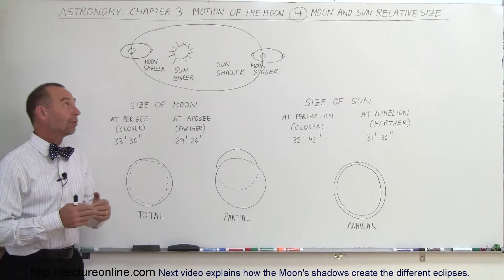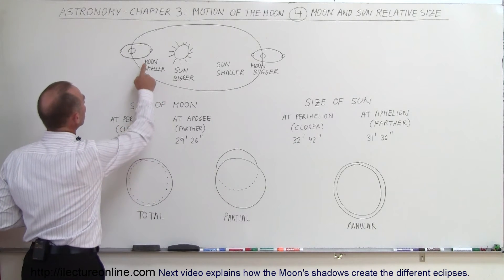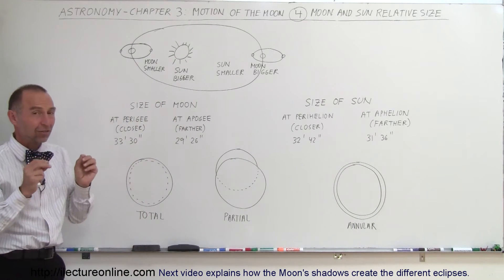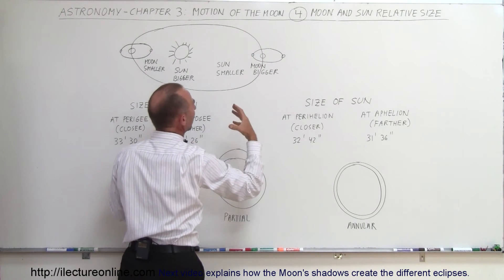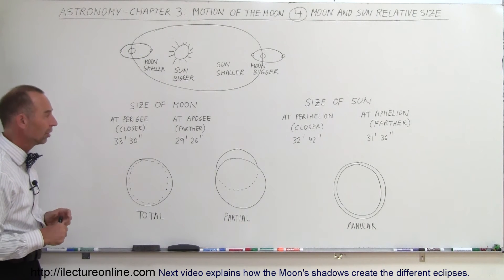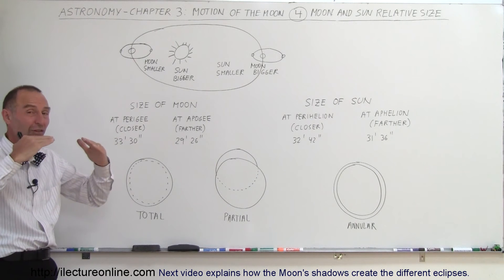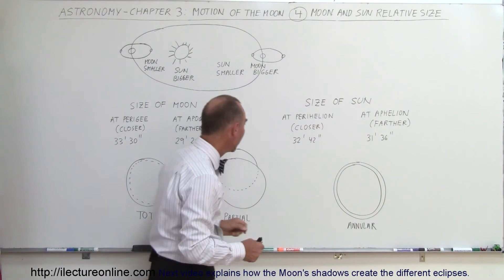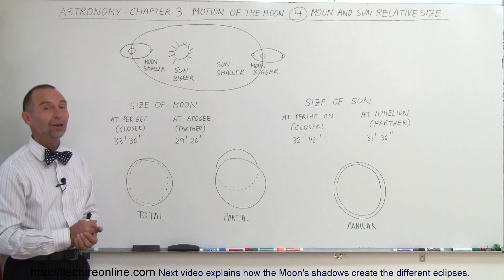Astronomy - Ch. 3: Motion of the Moon (4 of 12) Why do we have 3 Types of Solar Eclipses?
In this video I will explain why we have different types of solar eclipses (total, partial, and annular eclipses).